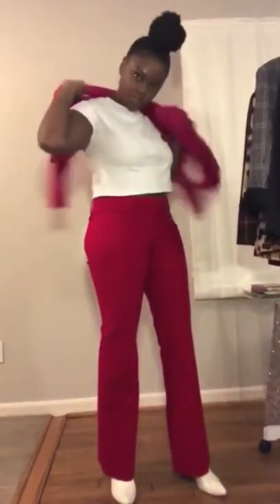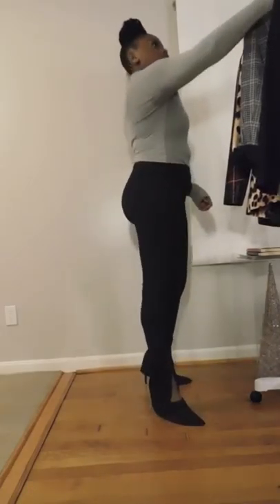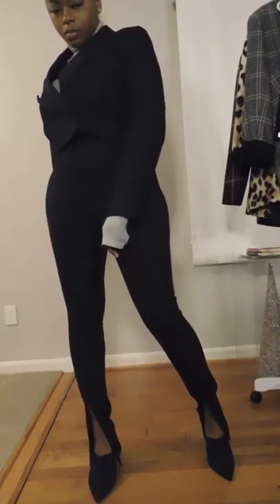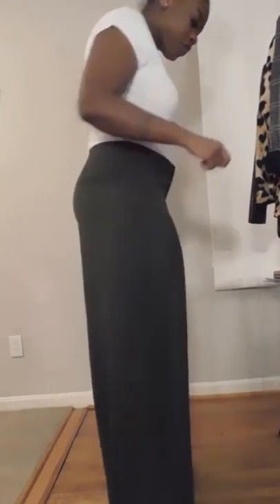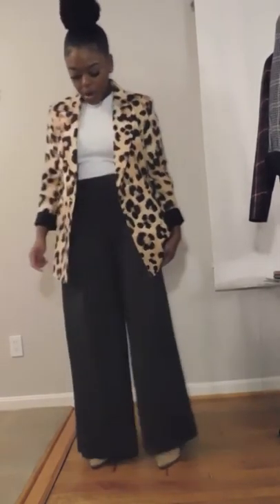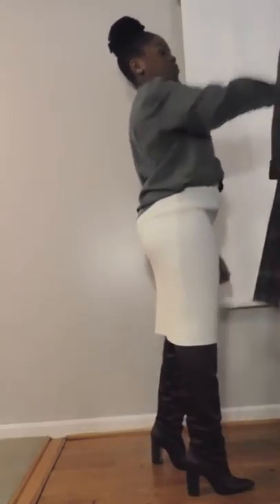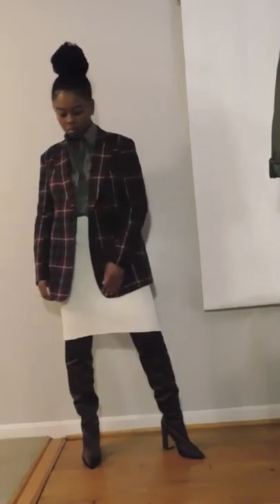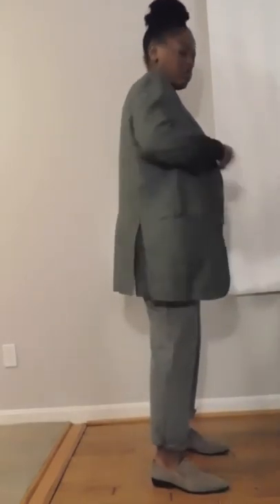8 Transitional Outfits for Spring: Business Casual Looks | Work Wear Inspiration | Outfit Ideas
It’s that time of year we all love to hate! It’s cold in the morning/night and beautiful during the day. I’m sharing 8 looks for transitioning into warmer weather that are PERFECT for the office!